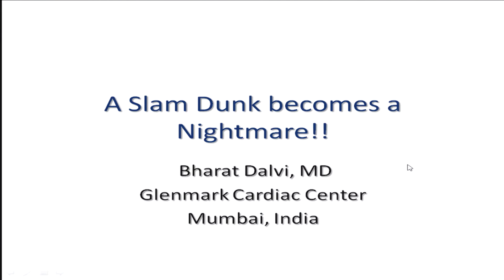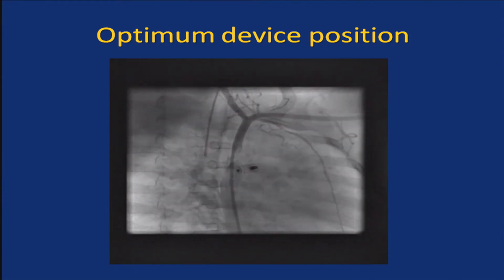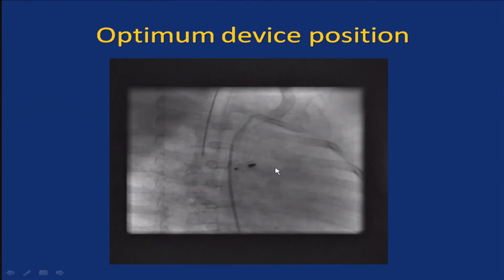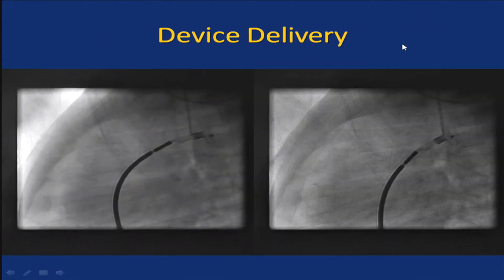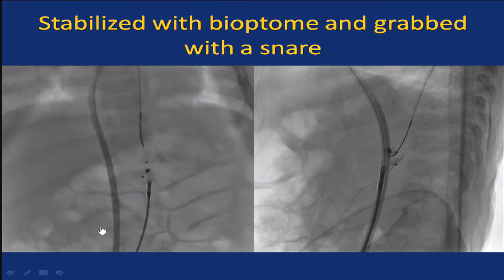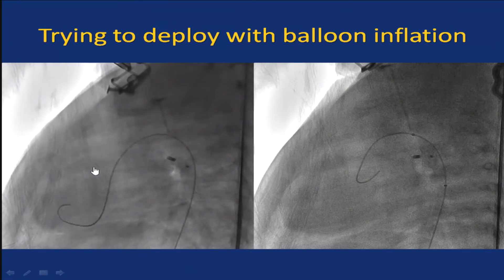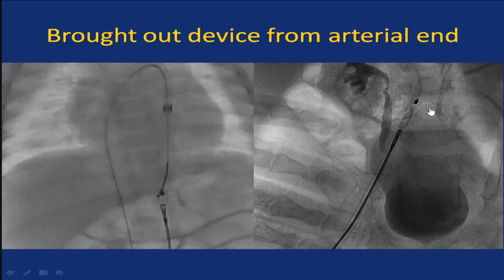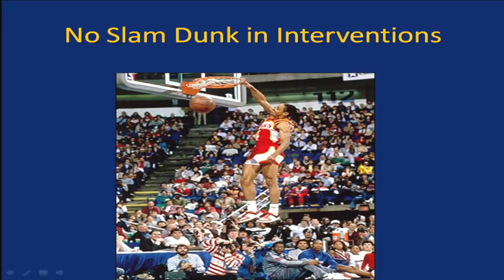Transcatheter closure of PDA – A slam dunk got converted into a nightmare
2017 APCIS
Bharat Dalvi
(Glenmark Cardiac Center, India)